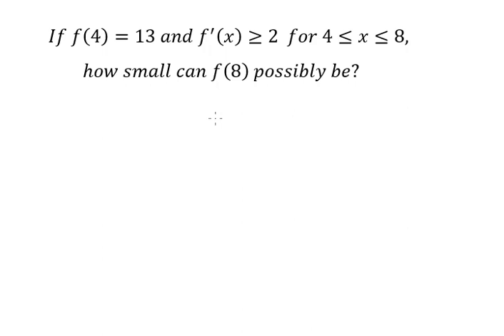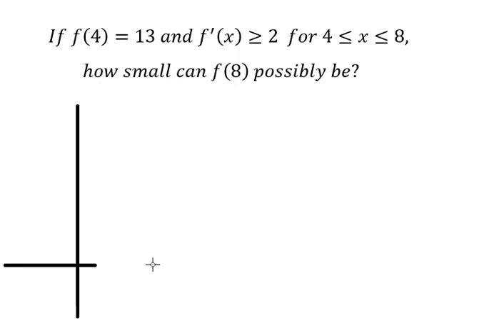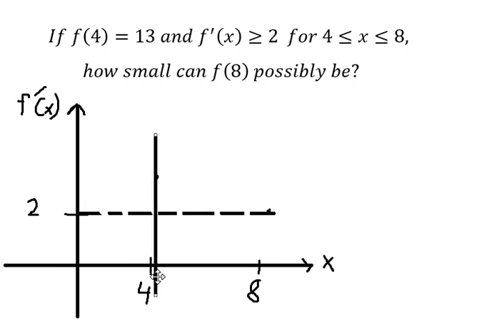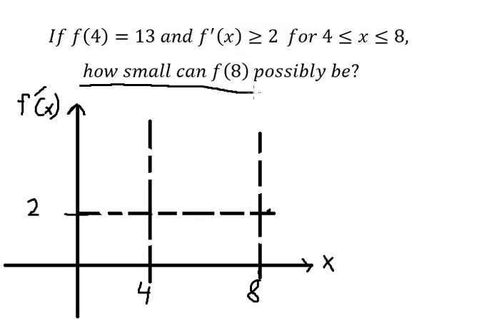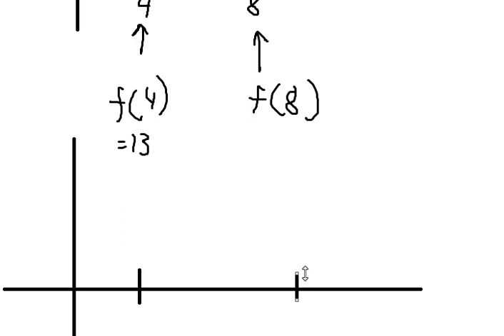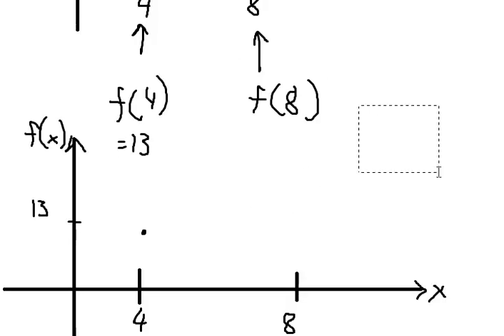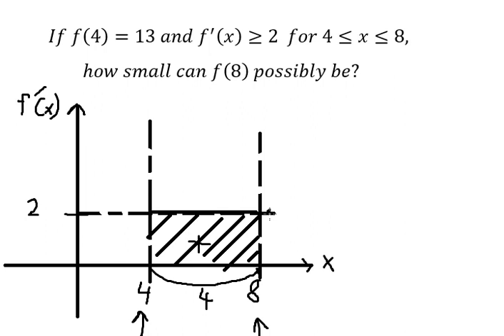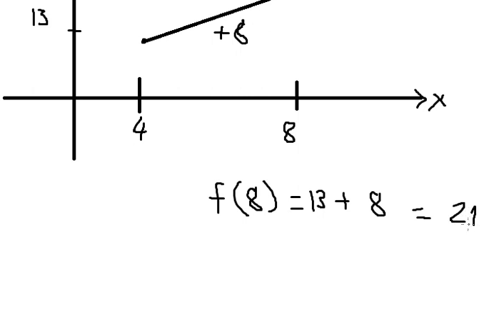Calculus Help: If f(4)=13 and f'(x)≥2 for 4≤x≤8,how small can f(8) possibly be?